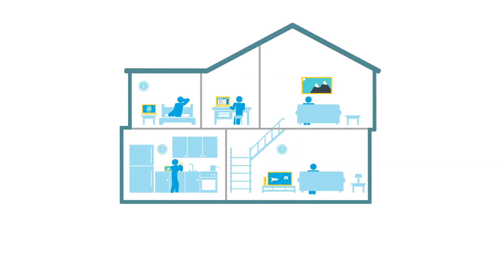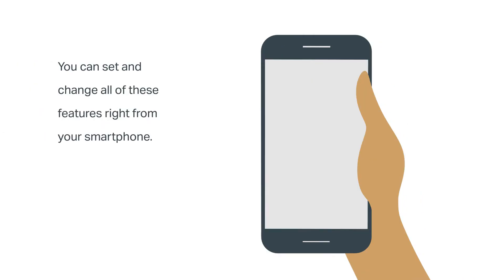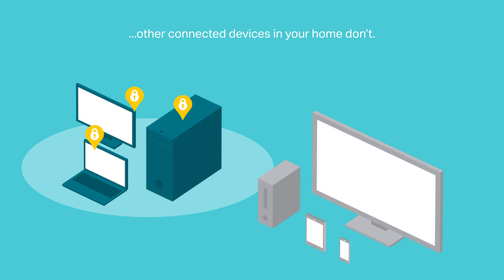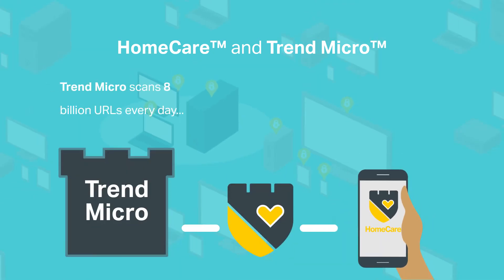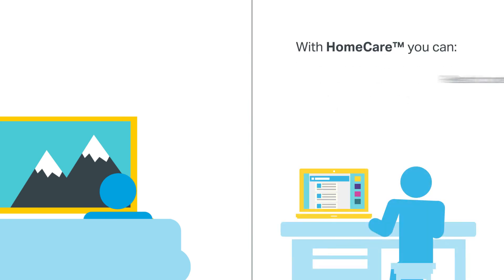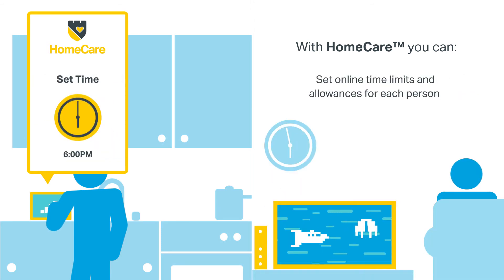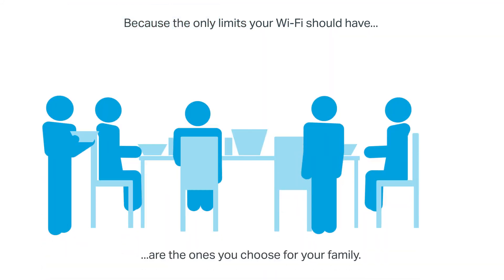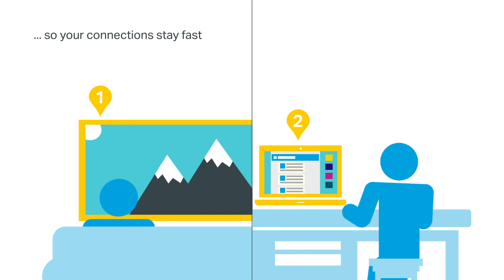Представляем HomeCare: родительский контроль, антивирус и приоритизация трафика (РУССКИЕ СУБТИТРЫ)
(ВИДЕО С СУБТИТРАМИ: включите субтитры, чтобы видеть русский текст!)
TP-Link HomeCare автоматически защитит от кибер-угроз каждое устройство, подключенное к домашней сети. HomeCare включает в себя мощный родительский контроль, антивирус и приоритизацию трафика (QoS).